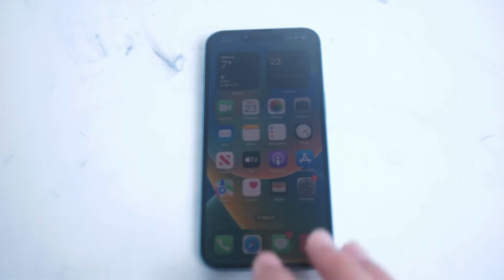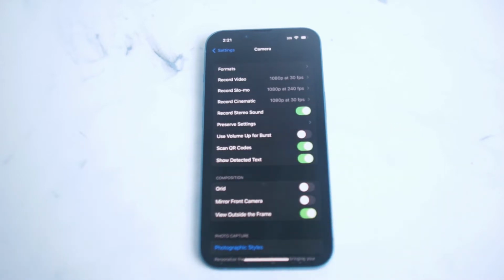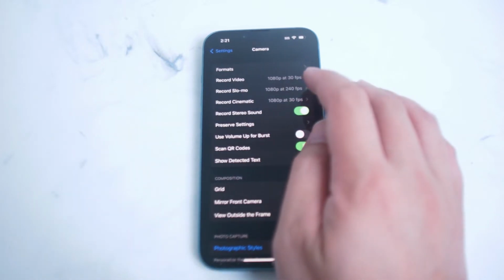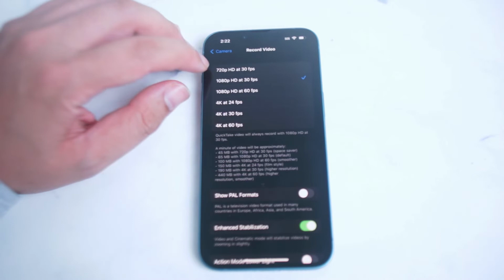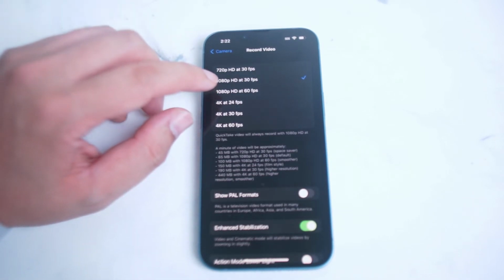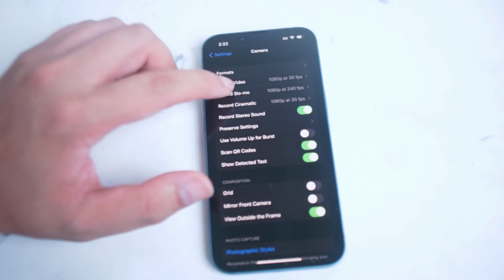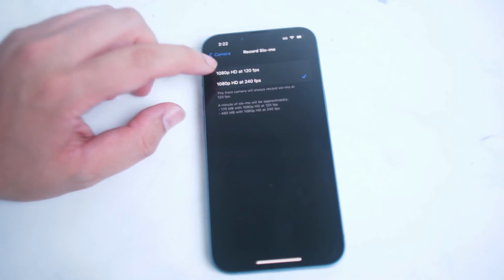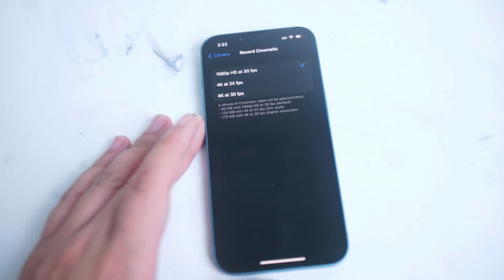iPhone 14 Camera Tutorial - How to change the video resolution and framerate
This video will go over how to change the recording resolution and framerate on the camera app for the iPhone 14